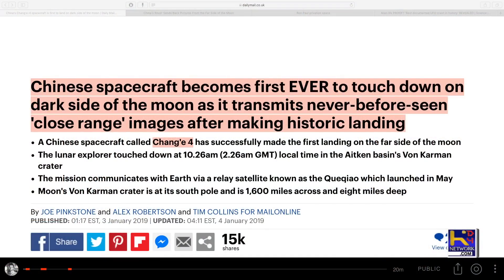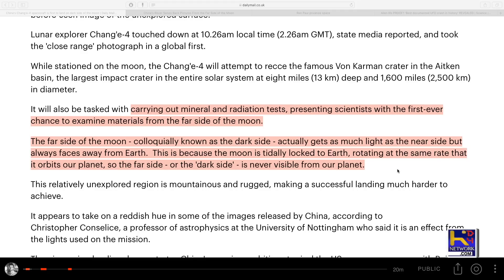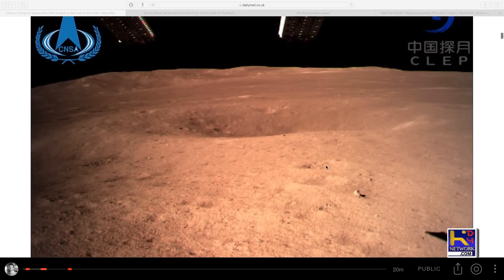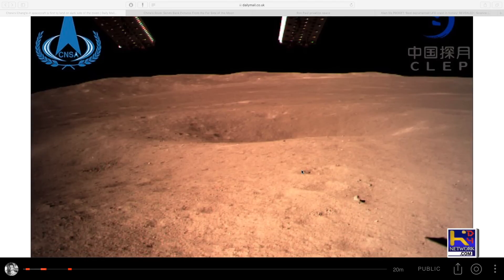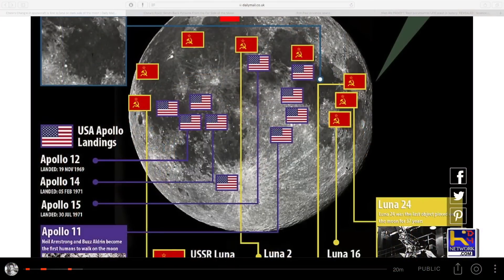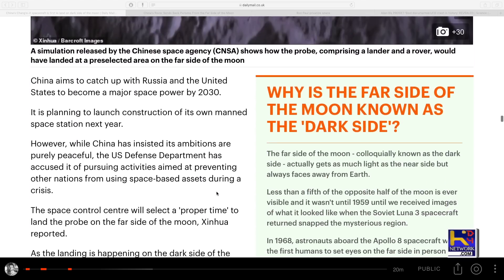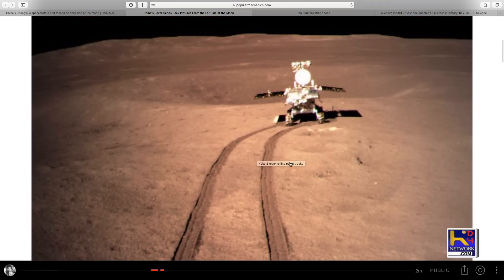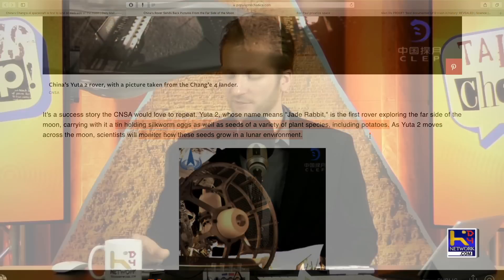NEVER SEEN BEFORE - Dark Side of the Moon PHOTOS!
A Chinese spacecraft has made the first-ever landing on the far side of the moon as it transmitted a never-before-seen image of the unexplored surface.

Host: Dan Hohlfeld

Theme Song

“Art Now”
by Alex